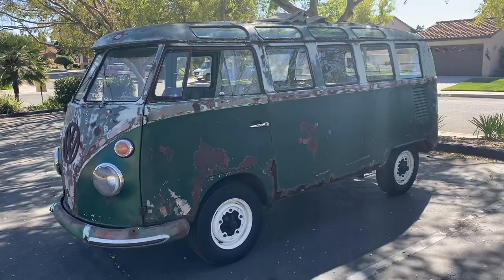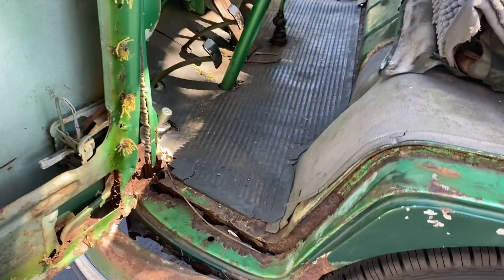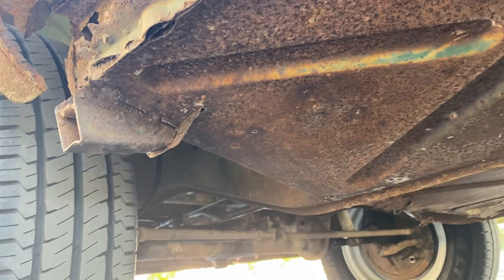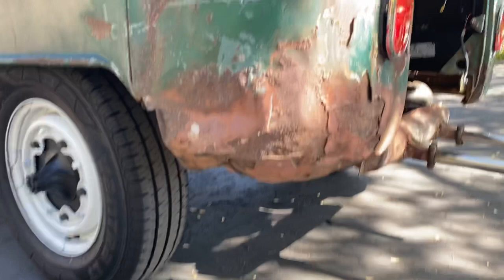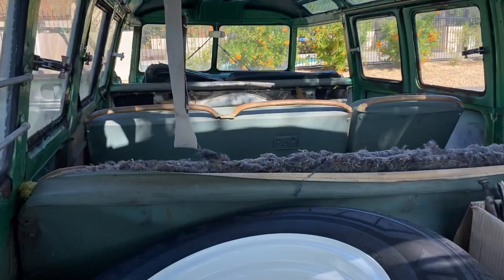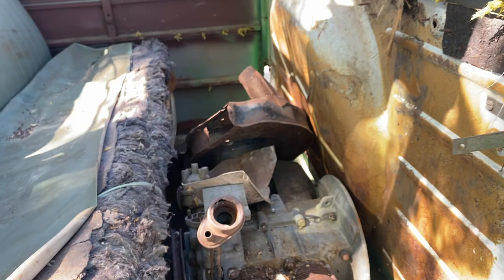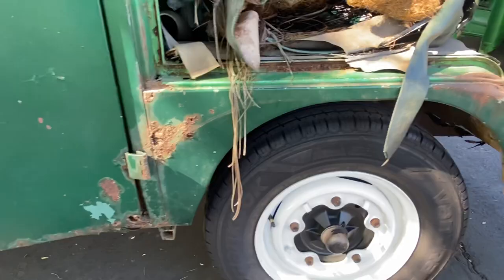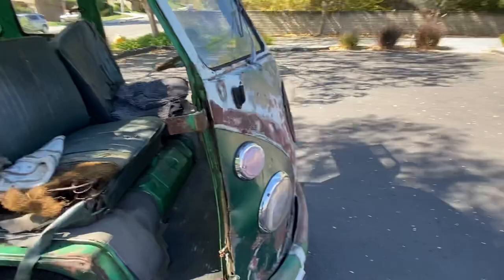Meet Jack Vaniels! A 1965 VW 21 Window bus!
This is my intro video to Jack! Showing you a 360 degree tour of him.